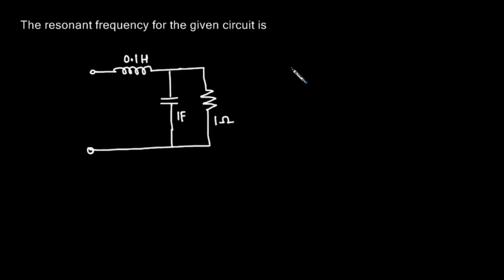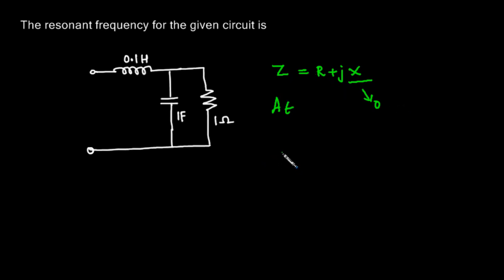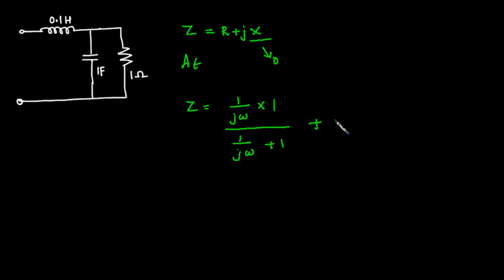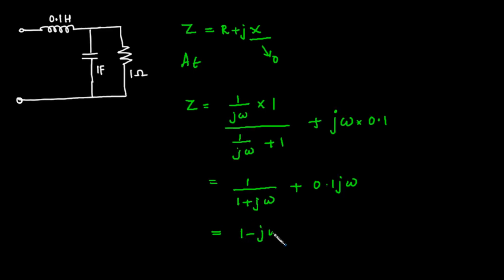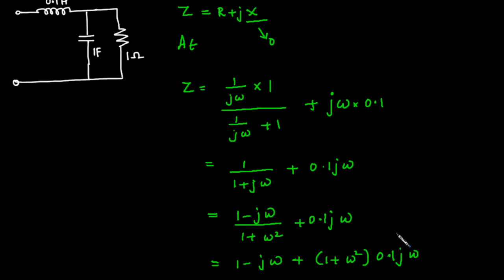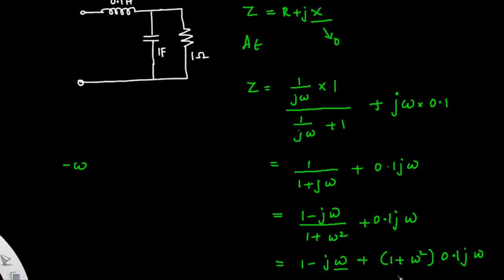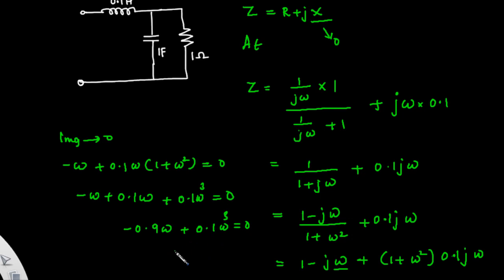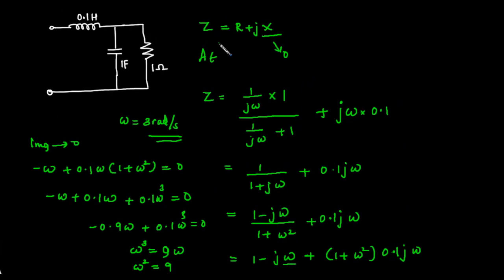GATE EE Previous Papers Network Theory #65